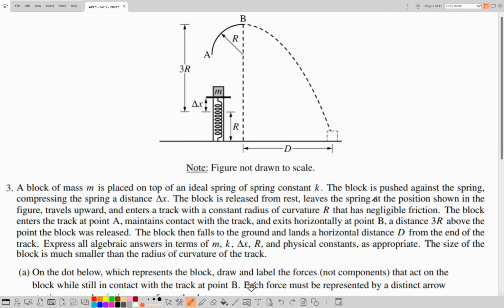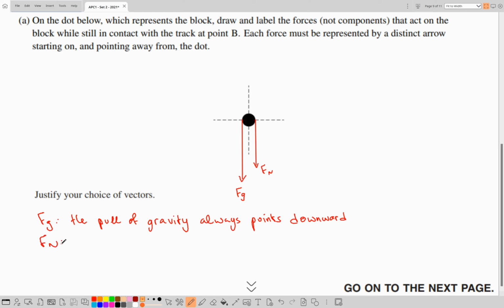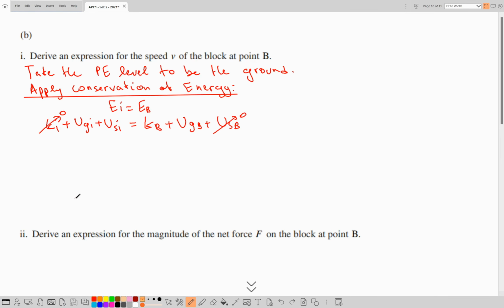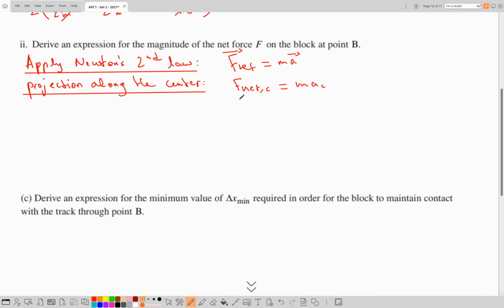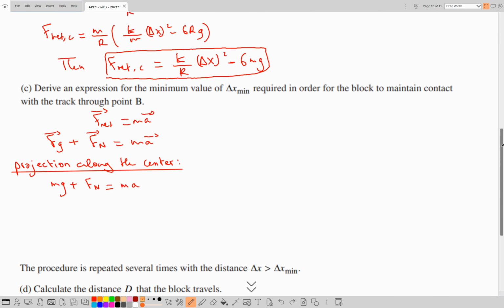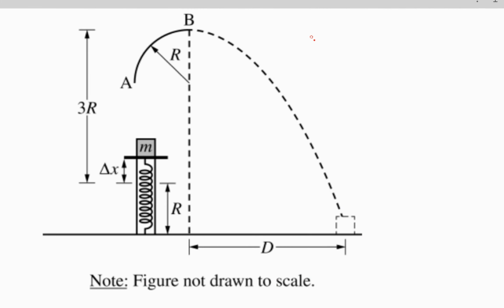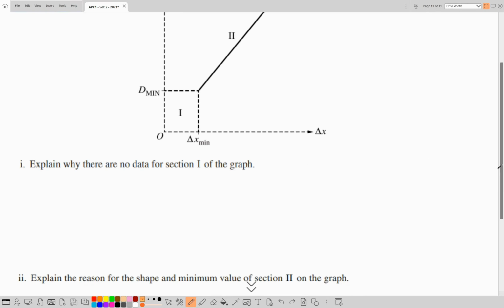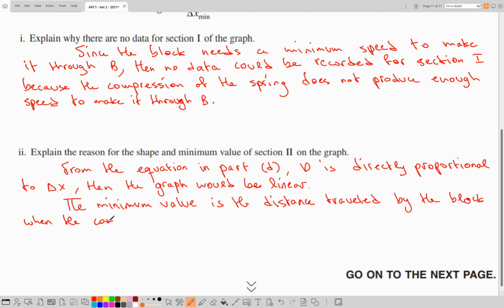2021 set 2 ex 3